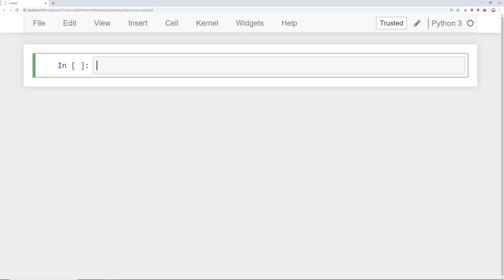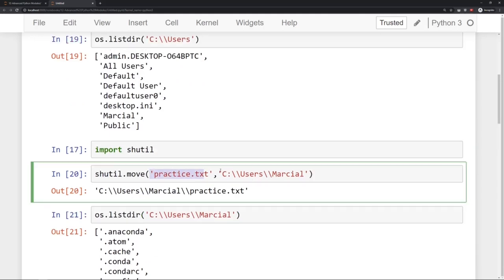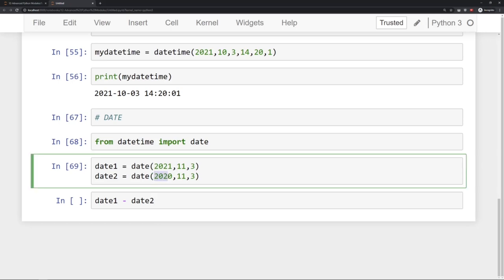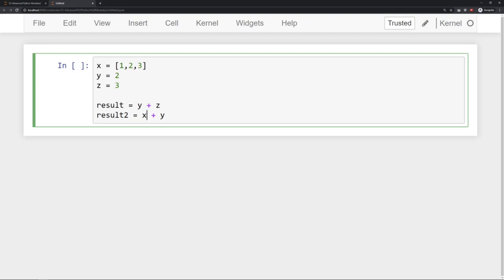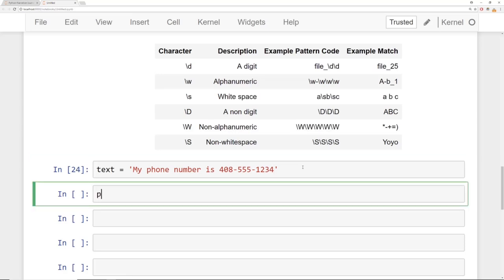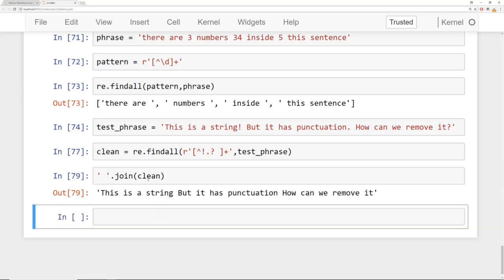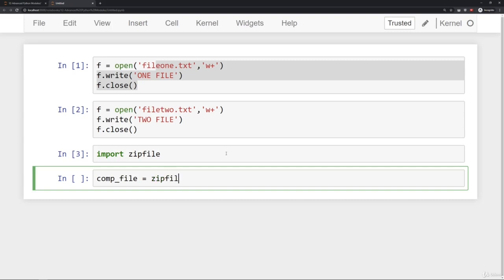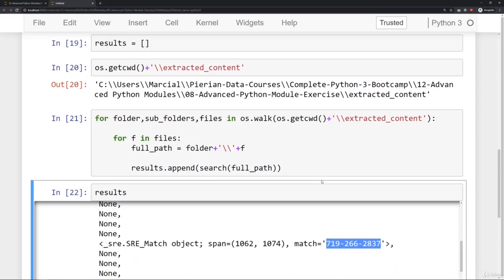14. Advanced Python Modules